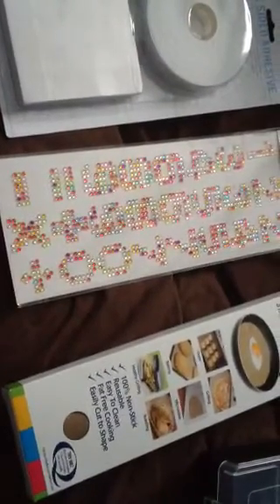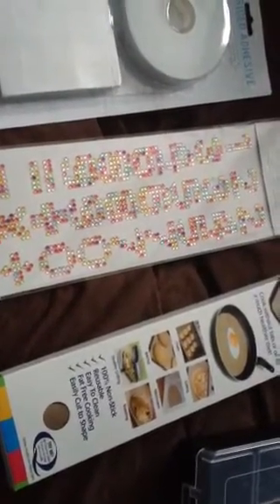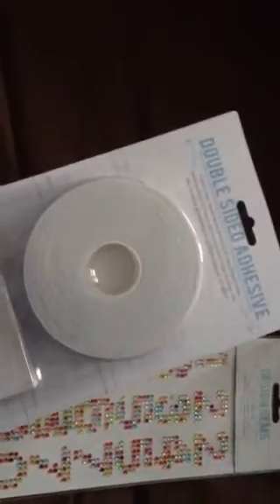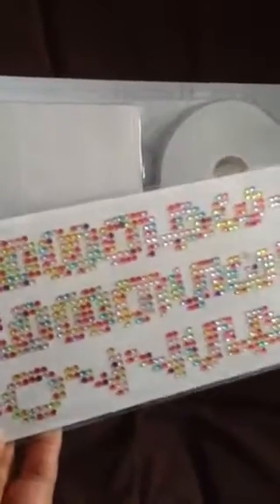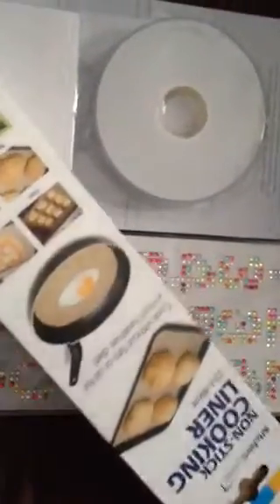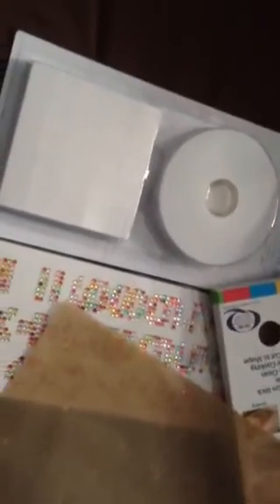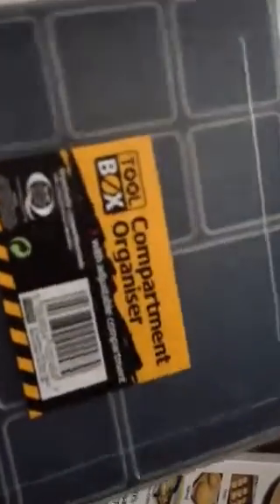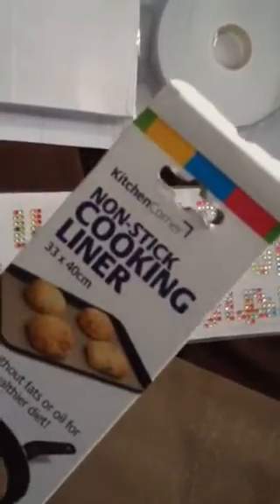2016 Pound land haul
Happy days